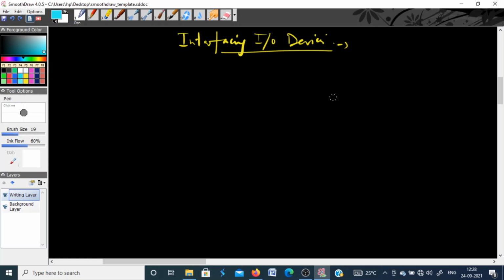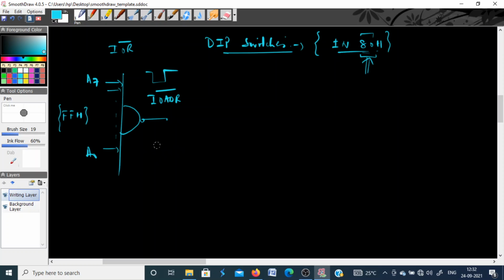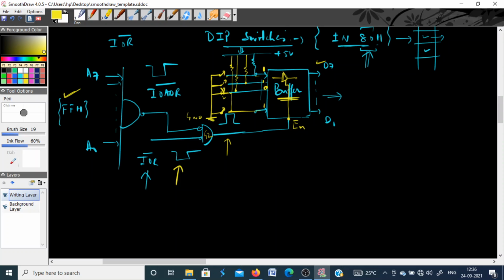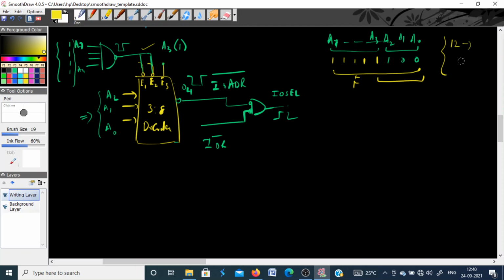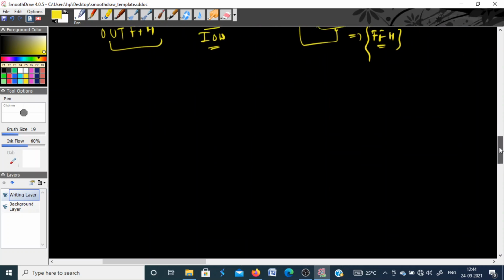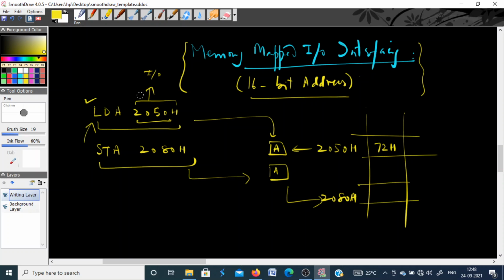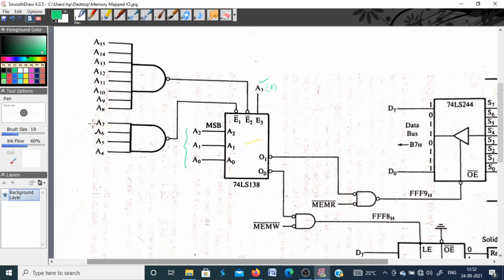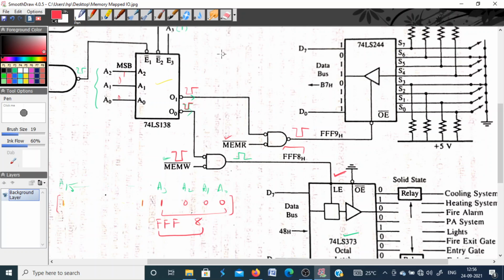Memory mapped I/O Interfacing